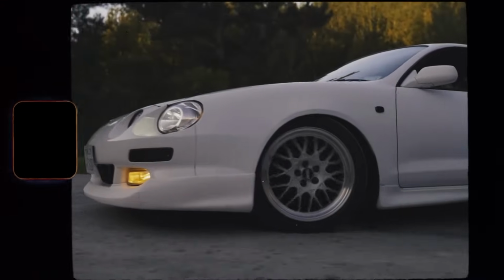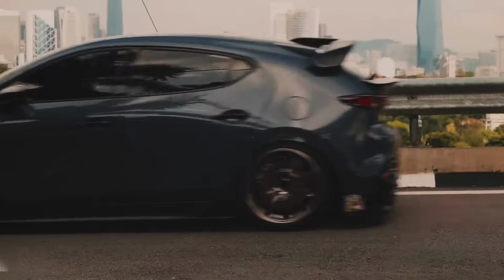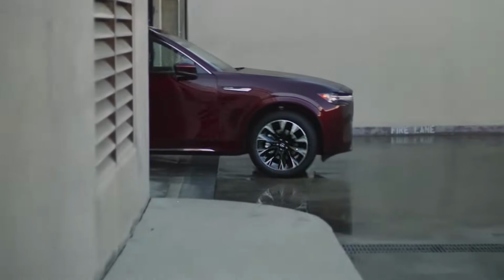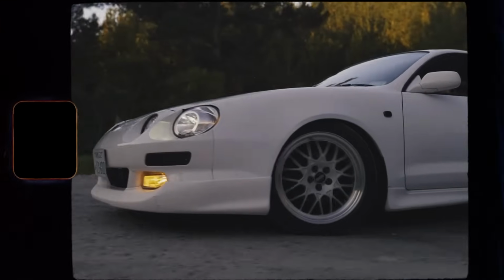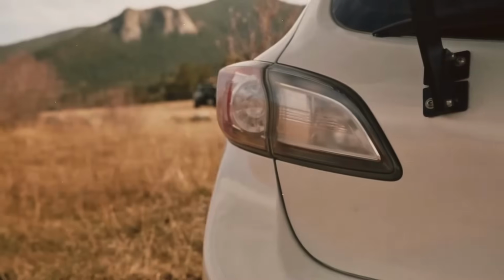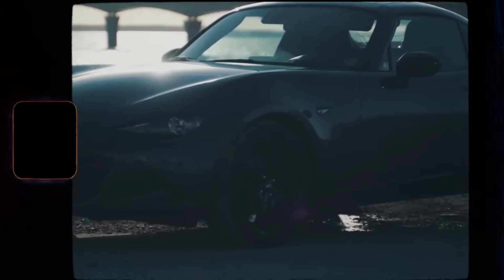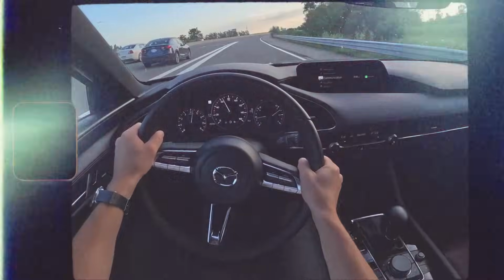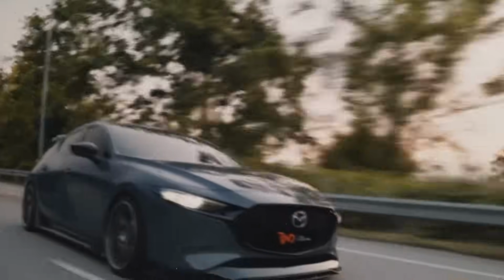Mazda is Perfect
Mazda might be the most perfect car brand in the whole world. The brand has seen an explosion in not only sales but in creativity. Their designs are iconic, and their performance even more iconic. Join me in a quick discussion of what makes the brand so great.